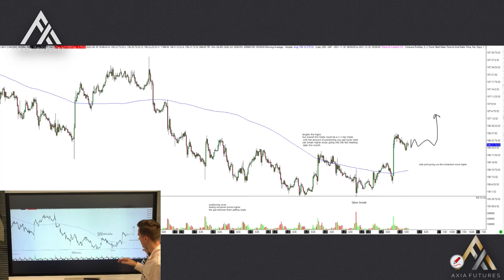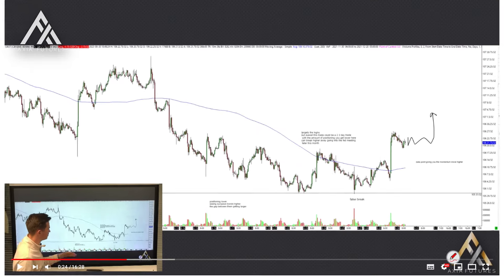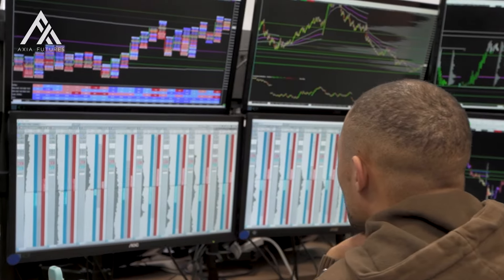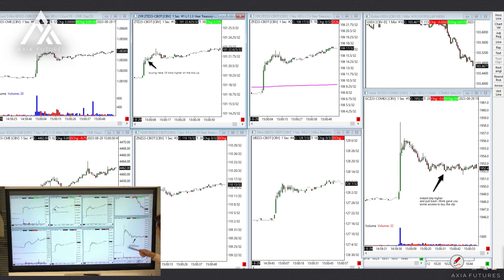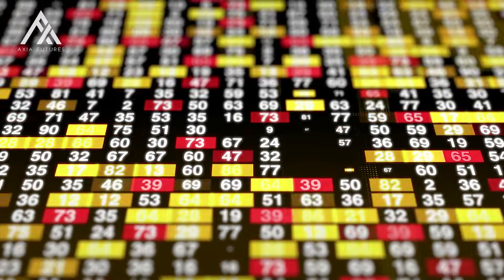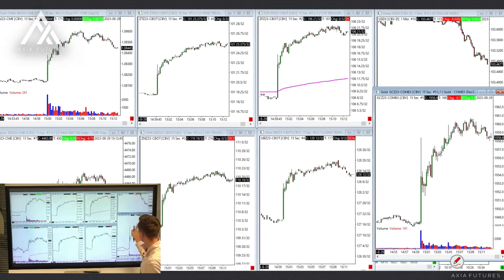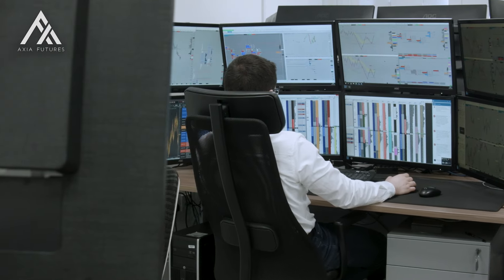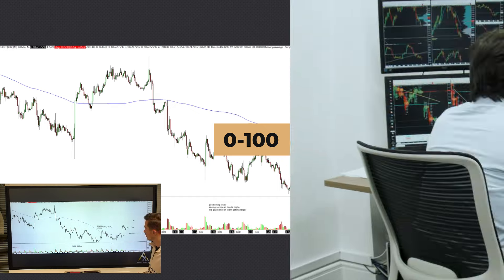How To Review Your Top Trades (Trader Example)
This is a capture from the live-stream analysis we run

Join trader Harry as he breaks down the trade that occurred in the US Fixed Income asset class following the release of Consumer Confidence numbers. There was a nice multi-day consolidation at the lows, accompanied by a failed break to the downside, tail at the low of the profile, and poor highs, creating a position worth considering in light of the news data point. Understanding the big picture was the easy part. It all came down to figuring out how to implement the whole idea, planning the execution, and selecting the best access point.